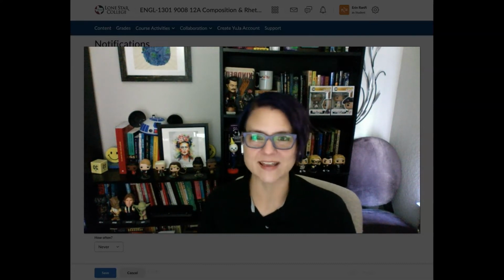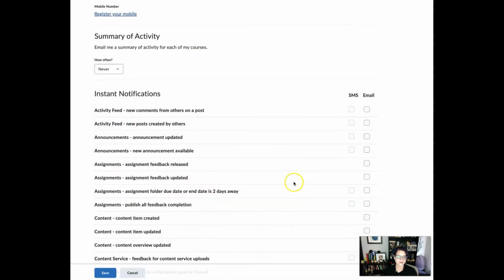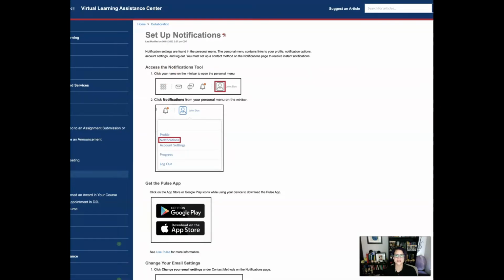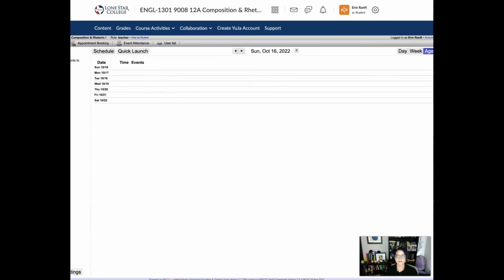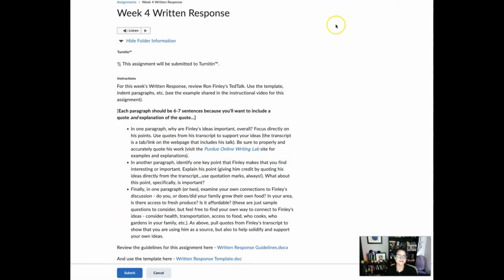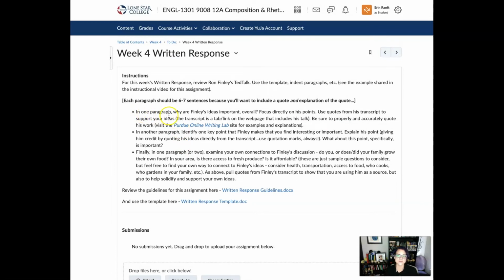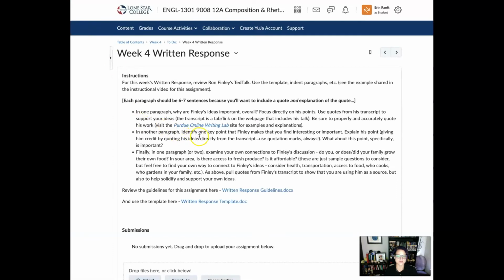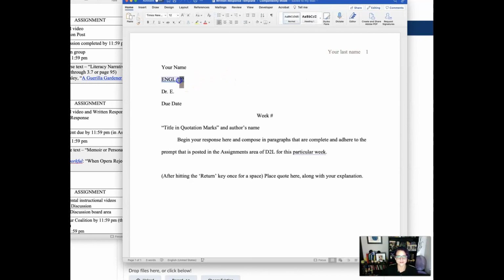12W ENGL 1301 Week 4_FA22